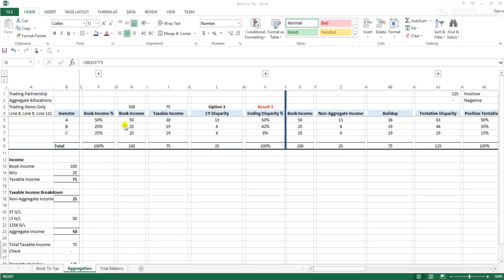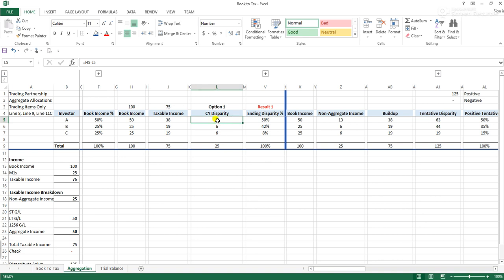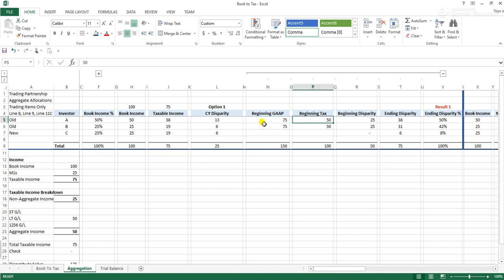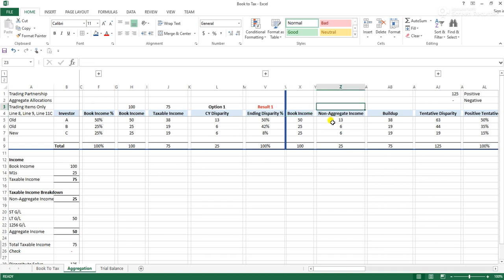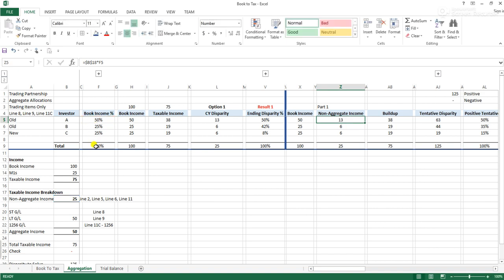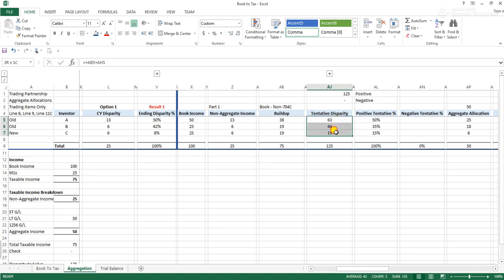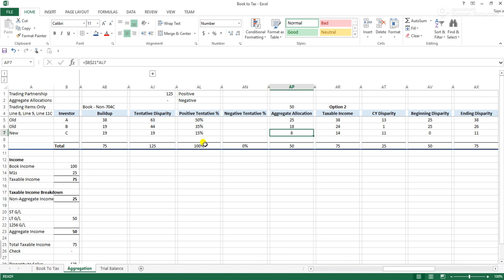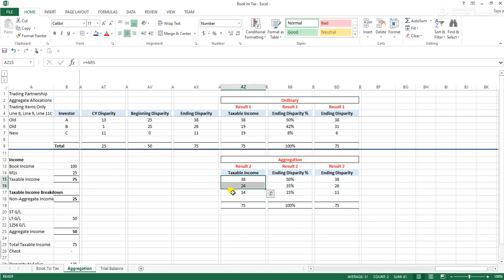Partnership Tax Allocations - Aggregation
Going over aggregation (reverse 704c allocations) for partnerships.